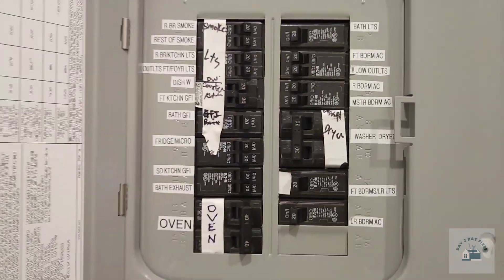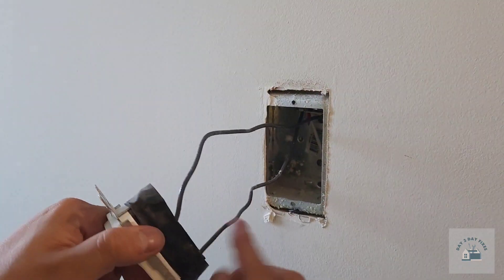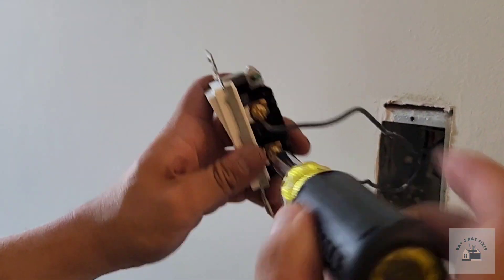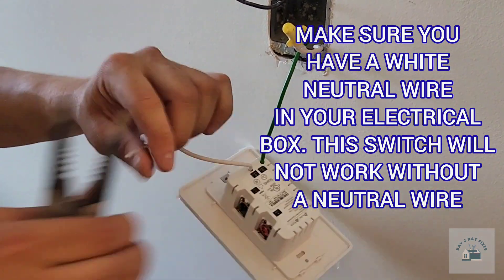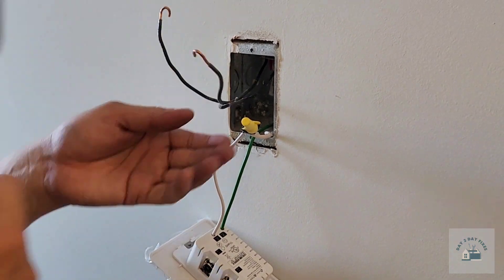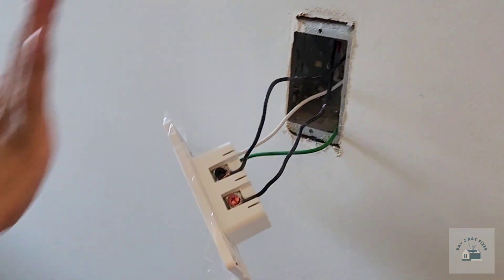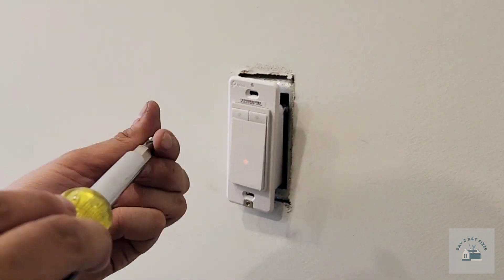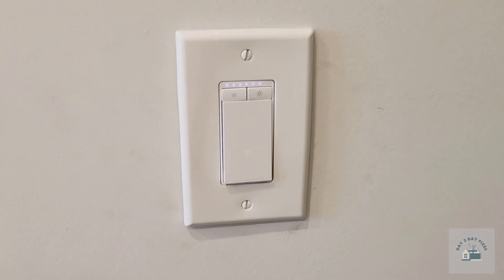Kasa Smart Dimmer Switch Installation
This video will show the installation of the Kasa dimmer Wi-Fi Smart Switch.

Link to Kasa Dimmer Smart Switch 3 pack:

Link to Kasa Dimmer Smart Switch single pack:

Links to similar products I used:
Voltage Tester

Linesman Pliers

Milwaukee Wire Stripper

Klein Screwdriver

You don't need to get these exact products, if you have similar ones you can definitely use them.